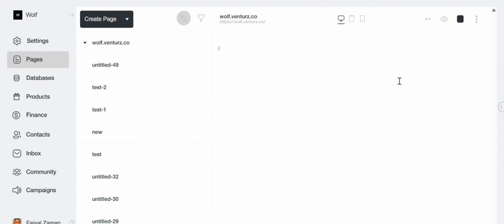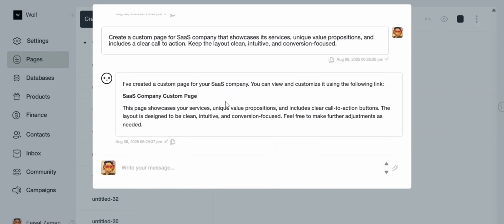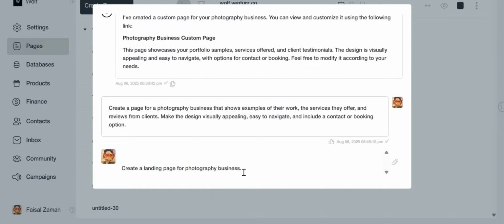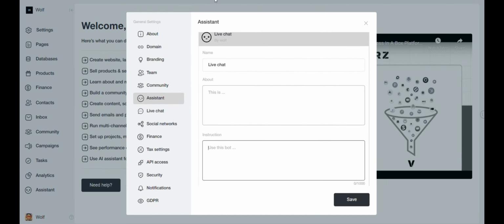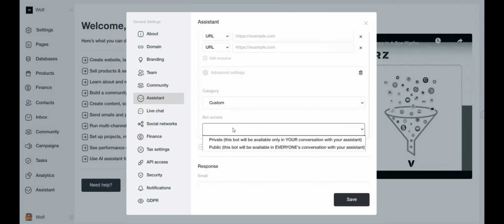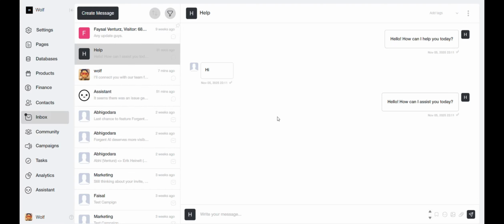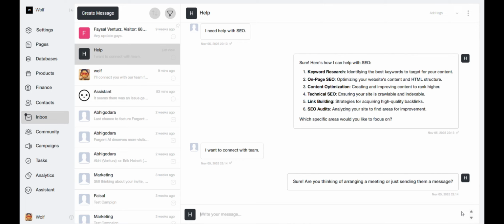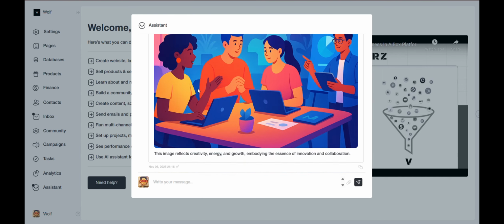How to Use Venturz AI Assistant | Step-by-Step Tutorial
In this step-by-step tutorial, we’ll walk you through how to use Venturz AI to streamline your business processes. Here's what you will learn in the video:

Website Creation: How to build a website using Venturz AI’s tools.

Content Creation: Automate content generation with Venturz AI for blogs, articles, and more.

Live Chat Management: Enhance customer support with Venturz AI’s live chat feature.

Auto AI Replies: Set up automated AI replies to save time and improve response rates.

Image and Video Creation: Create stunning images and videos effortlessly with Venturz AI.

Bonus Features: Explore additional features that will help you boost productivity.

Tune in to understand how to effectively use Venturz AI and start optimizing your workflow today!